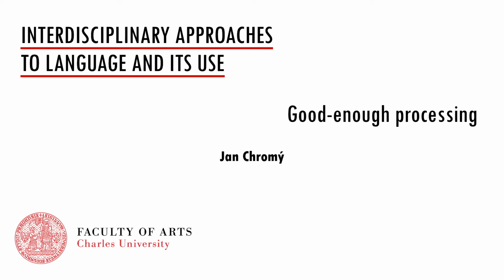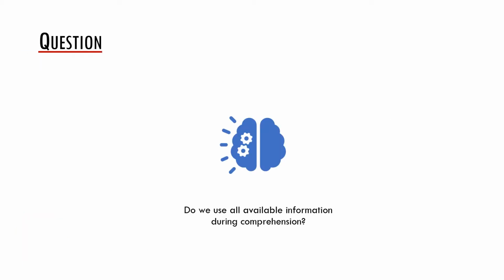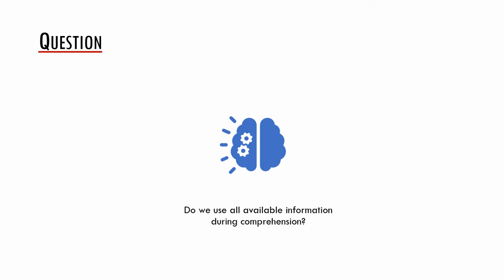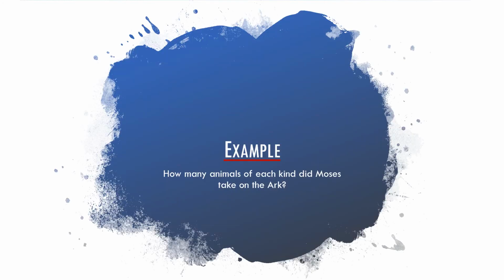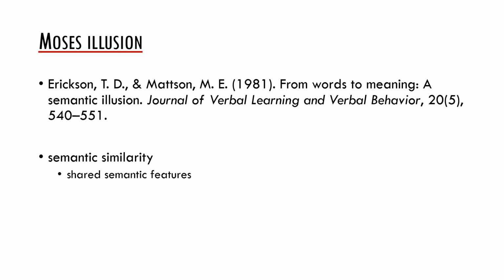05j Good enough processing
Interdisciplinary Approaches to Language and Its Use: Good enough processing